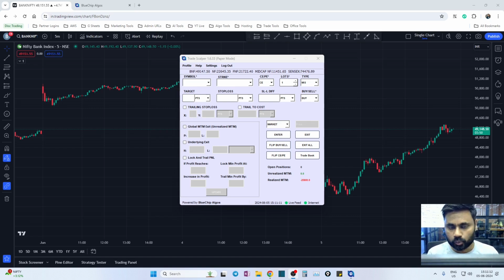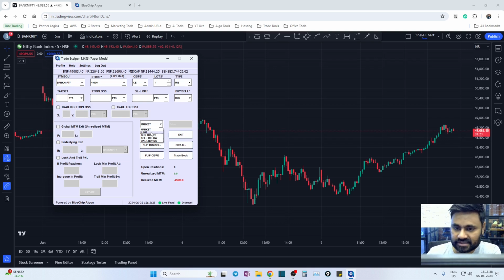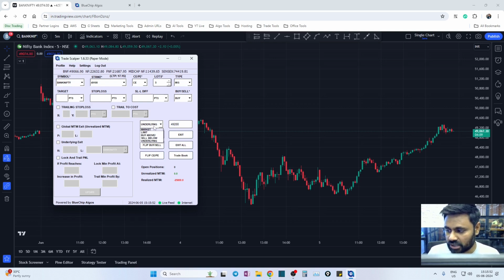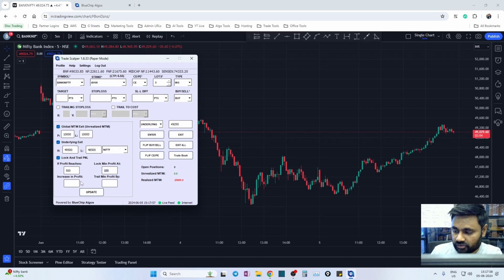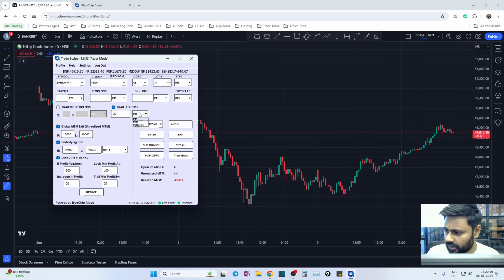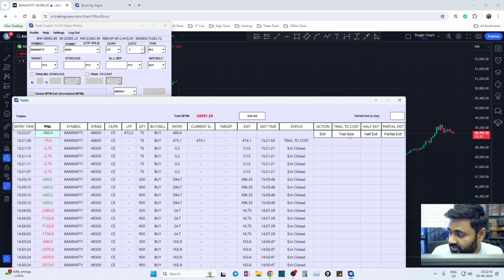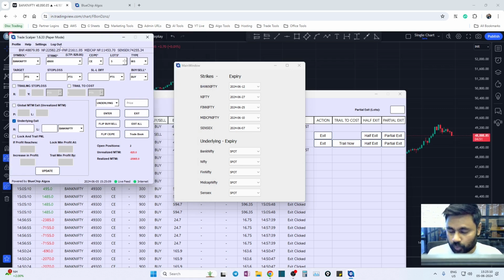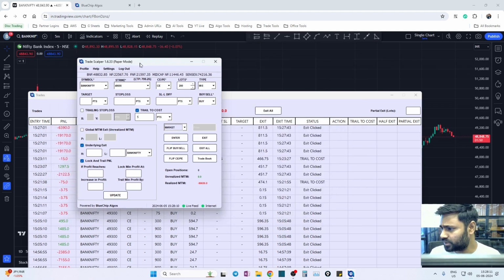Introducing Trade Scalper V1.6 algo tool with powerful features - Order Slicing, Trail and Lock etc.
The all new upgraded version of Trade Scalper with powerpack features for option traders in nifty, bank nifty, finnifty, sensex, bankex and midcap nifty traders.

Order slicing to slice heavy quantities.
Expiry selection to choose which expiry to trade
Underlying selection to choose between spot and futures
Underlying based entry and exit, first of its kind in India.
Trail and lock to protect profits
Trail to cost to revise stoploss to cost price etc.